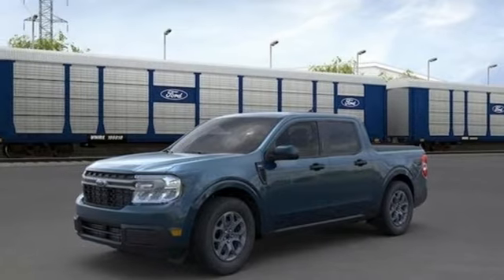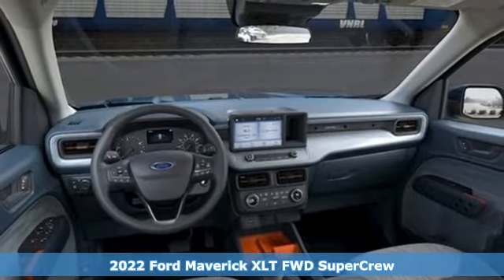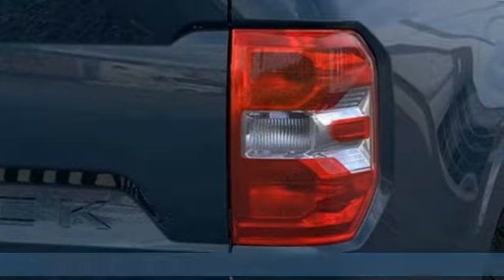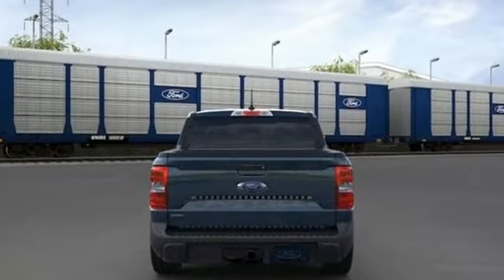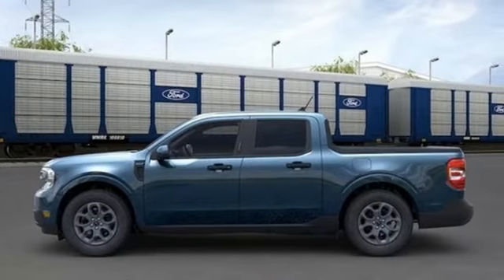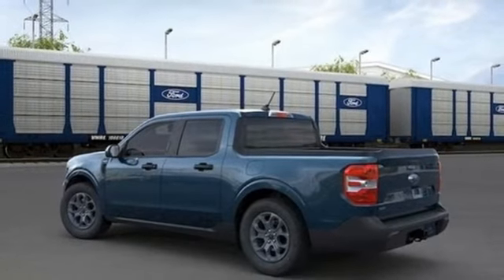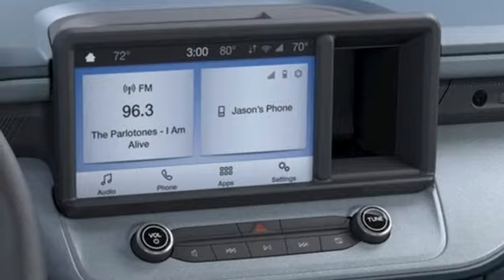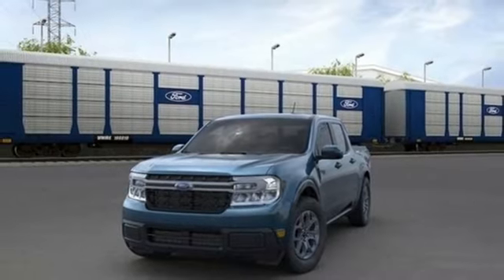New 2022 Ford Maverick Kansas City MO Liberty, MO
Year: 2022
Make: Ford
Model: Maverick
Trim: XLT
Engine: Gas/Electric I-4 2.5 L/152
Transmission: 1-Speed CVT w/OD
Color: Alto Blue Tinted Clearcoat Metallic
Interior: CLOTH BLUE
Stock #: R03BW8E
VIN: 3FTTW8E30NRA68853
17 Painted Aluminum Wheels 2.91 Axle Ratio 400W Inverter w/USB Console Rear 4-Wheel Disc Brakes ABS brakes Air Conditioning Alloy wheels AM/FM radio AppLink/Apple CarPlay and Android Auto Auto High-beam Headlights Brake assist Bumpers: body-color Delay-off headlights Driver door bin Driver vanity mirror Dual front impact airbags Dual front side impact airbags Electronic Stability Control Emergency communication system: 911 Assist Equipment Group 300A Standard Exterior Parking Camera Rear Ford Co-Pilot360 Front anti-roll bar Front Bucket Seats Front Center Armrest Front License Plate Bracket Front reading lights Front wheel independent suspension Fully automatic headlights Heated Front Seats Illuminated entry Knee airbag Leather Wrapped Heated Steering Wheel LED Box Lighting Low tire pressure warning Occupant sensing airbag Overhead airbag Overhead console Panic alarm Passenger door bin Passenger vanity mirror Power door mirrors Power Moonroof Power steering Power windows Radio data system Radio: AM/FM Stereo w/6 Speakers Rear anti-roll bar Rear seat center armrest Rear step bumper Remote keyless entry Remote Start System Security system Speed control Speed-sensing steering Steering wheel mounted audio controls Telescoping steering wheel Tilt steering wheel Traction control Trailer Hitch Receiver w/4-Pin Connector Trip computer Unique Cloth Front Bucket Seats Windshield Wiper De-Icer XLT Luxury Package (DISC). Blue Metallic 2022 Ford Maverick XLT 2.5L I4 SMPI Hybrid DOHC 16V FWD CVT 4D Crew Cab 42/33 City/Highway MPGRecent Arrival! 42/33 City/Highway MPGWe are GROWING!! We understand that we can not do that without YOU so we are eager to please and we want to create the best value for you the customer! Please come see us before you make any decisions on your new FORD vehicle! We say NO CUSTOMER LEFT BEHIND and that is what we mean!! We want EVERY deal! - Nationwide Shipping - More for your Trade - Car W

HOURS